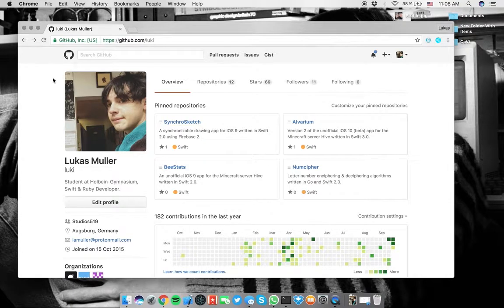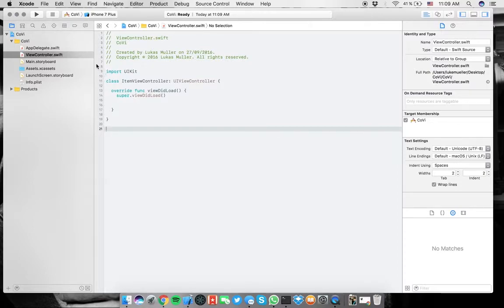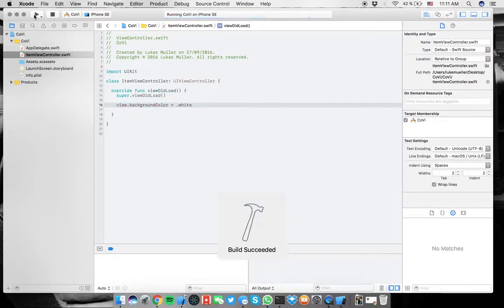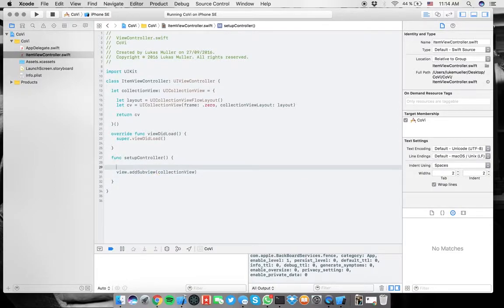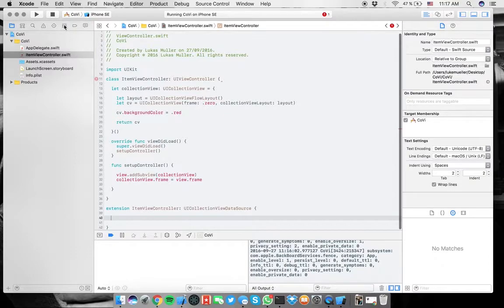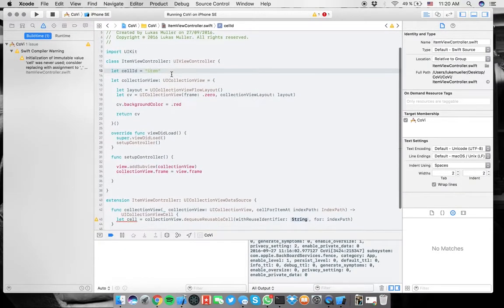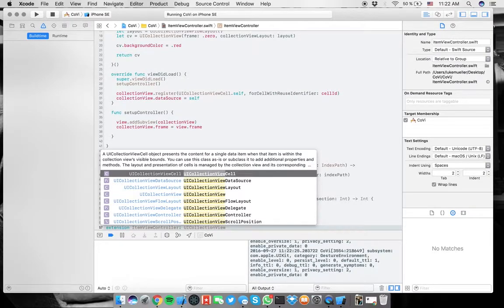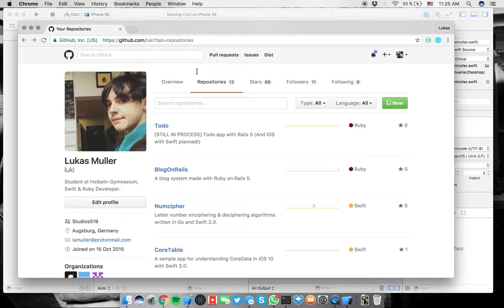iOS 10: UICollectionView Programmatically (With Swift 3.0)